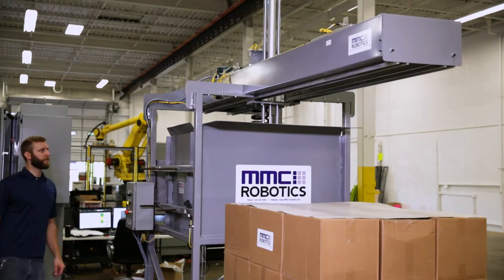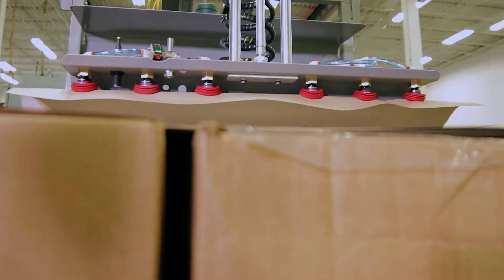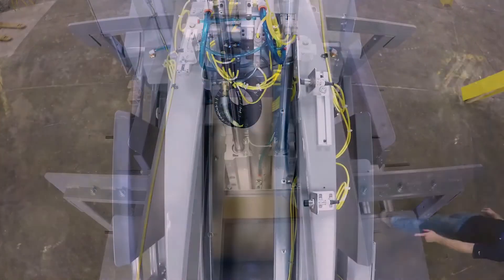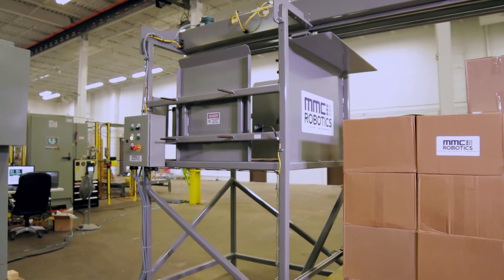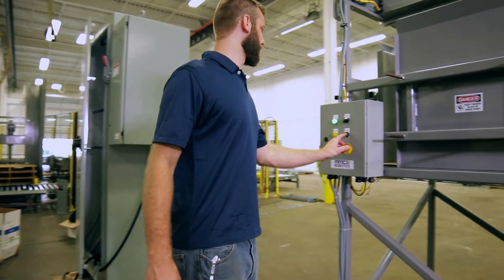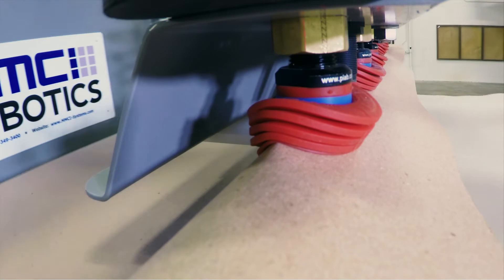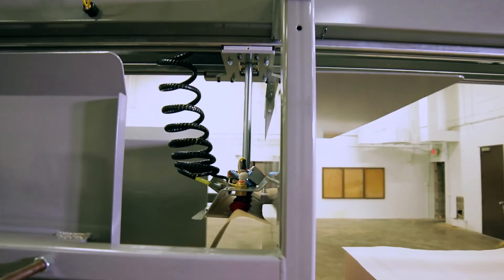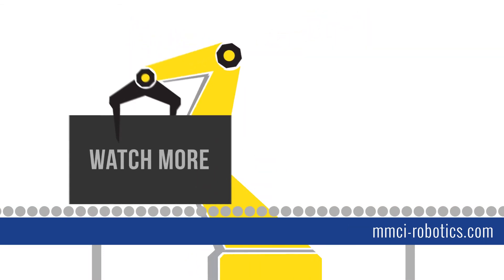The SD-30 Automated Slip Sheet Dispenser | An MMCI Product Overview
As leaders in the field of automatic palletization, MMCI Robotics developed the SD-30 slip sheet dispenser to provide the flexibility, precision, and speed required to fully optimize the palletization process safely and efficiently. This machine was specifically engineered to address the most common challenges related to placing slip sheets in the palletization process.

It holds a wide variety of sizes and is compatible with paper, cardboard, and corrugated cardboard slip sheets. It completely automates the slip sheet process and can even make automatic adjustments for uneven loads.

Plus, it is designed to withstand even the toughest industrial environments. The upside-down raceway eliminates dust collecting on the rails, and the bearings feature wipers that clean the tracks as they travel back and forth, making this versatile machine almost entirely self-cleaning.

In this example, the SD-30 has been constructed at an ideal height to accommodate fully loaded pallets. However, it can also be deployed at various stages in the conveyor line for placing slip sheets between layers of product or directly on to empty pallets.

The 30-inch tall hopper can be manually configured to hold a wide variety of sheets at any one time or outfitted with an optional motor driven adjustment. After placing the slip sheets into the hopper, the operator closes the access door. The door has been outfitted with a category three safety switch in order to prevent the dispenser from operating until worker safety can be ensured. To further simplify the process and eliminate potential for human error, the SD-30 also features a single start push button, which activates the suction cup head to descend into the hopper.

The SD-30 slip sheet dispenser comes ready-made with these reliable features whether you’re integrating a standalone machine with existing equipment, or designing an entirely new system from scratch.

At MMCI, our people are experts in Material Handling Automation and are passionate about solving problems of all shapes and sizes. We use over 35 years of experience in design, engineering, integration, robotics, controls and software to deliver automation solutions that improve performance and increase productivity for manufacturers, e-commerce and distribution companies large and small.

We are an engineering service company and we believe that excellent service stems from a culture where people do the right thing, care about delivering great results and take pride in what they do. It is what we believe and what we live for every day.

We can help. If we haven't had the opportunity to work together yet, let us provide you with a quality, value-based bid on your next project.

At MMCI, our people are experts in Material Handling Automation and are passionate about solving problems of all shapes and sizes. We use over 35 years of experience in design, engineering, integration, robotics, controls, and software to deliver automation solutions that improve performance and increase productivity for manufacturers, e-commerce, and distribution companies large and small. We offer solutions in areas like:
-Automation
-Order Fulfillment/Distribution
-Robotics
-Integration
-Warehouse Execution Software (WES)
-Warehouse Management Software (WMS)
-Inventory Management
-Order Management
-Order Picking & Packing
-Conveyor Systems
-And more...

Tour our Technology Center ↓
39 Worthington Access Drive